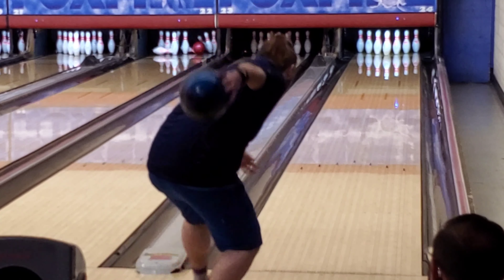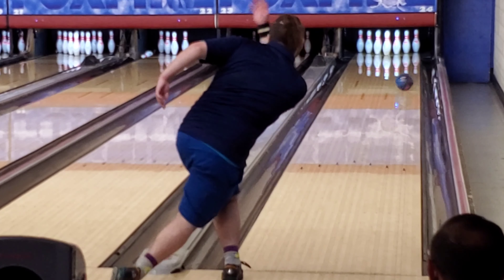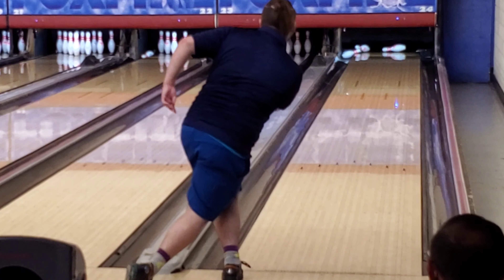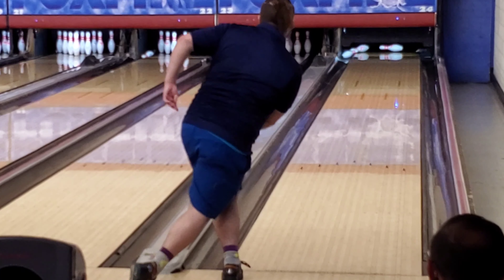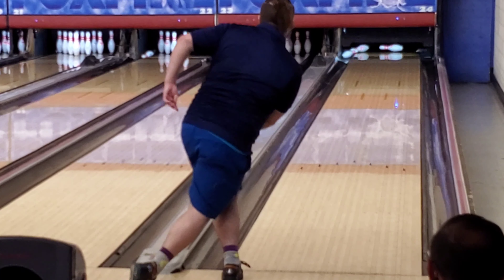ROTO GRIP HYPED PEARL | IS IT WORTH THE HYPE? [REVIEW]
The Hyped currently has the lowest RG core in the HP2 line thus far. The Hyped Pearl is very clean and continuous through the pin deck, which is optimum for high friction scenarios and transition. If you need a middle of the road ball you can trust with steeper angles go pick this up at @championsedgeproshop !!